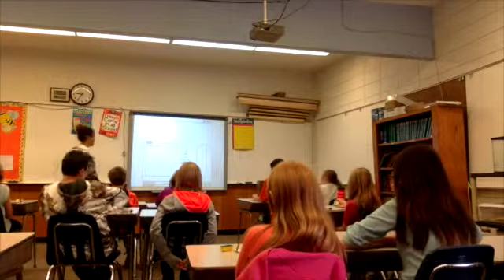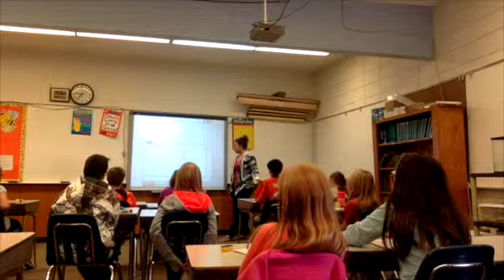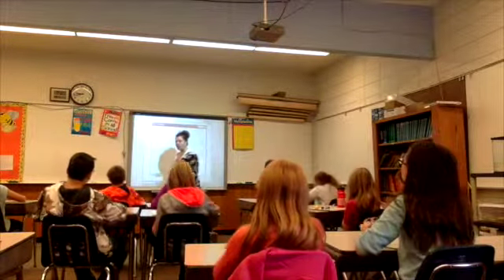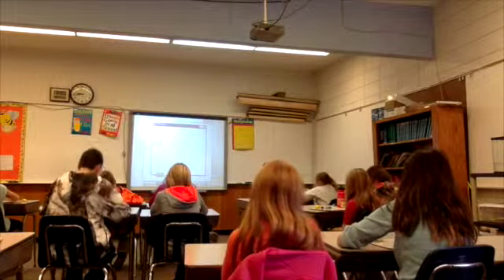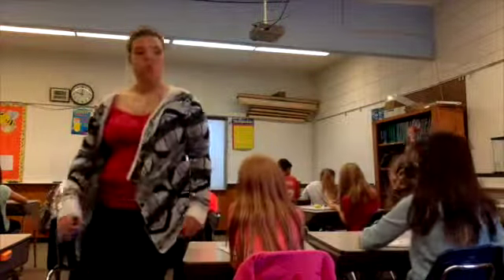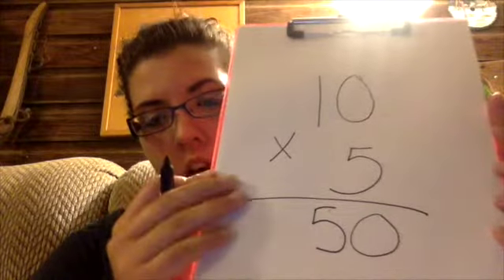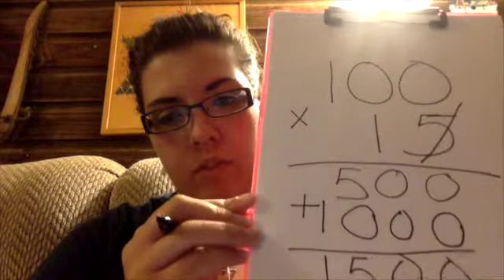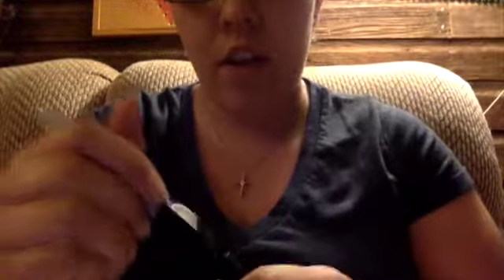Video and Reflection 2 (math)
This video is about Video and Reflection 2 (math)